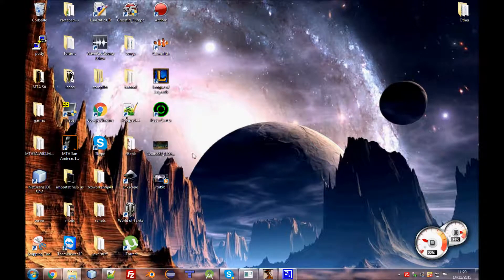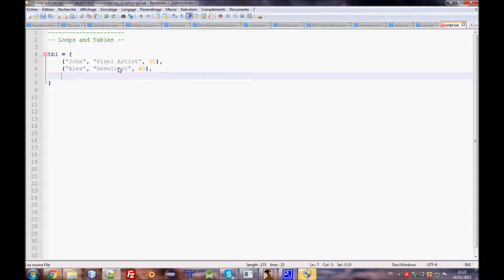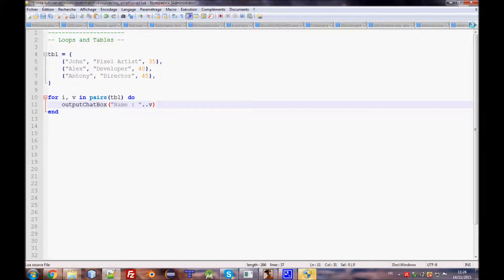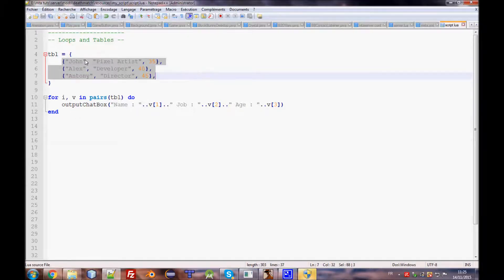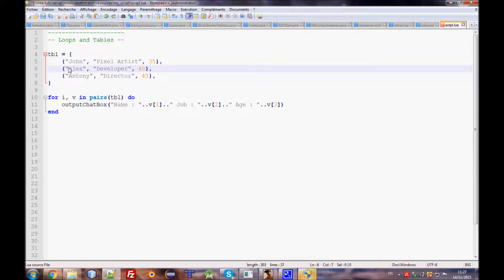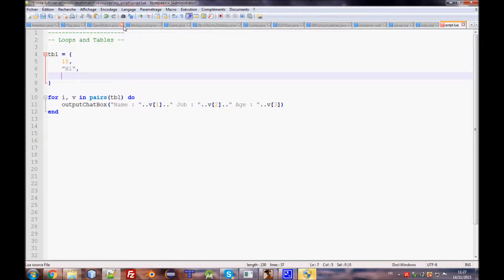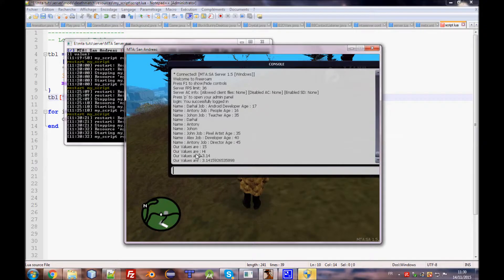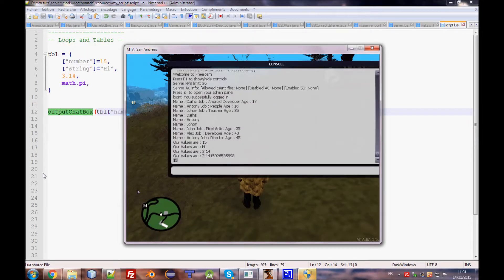MTA:SA LUA Scripting Tutorial 10 : LUA Tables & Loops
10th viedo in the LUA programming tutorial series :

If you did not understand the viedo, checkout this link for better explanation

We will go further more in few next episodes so you can create scripts by your own and doing more cool stuff